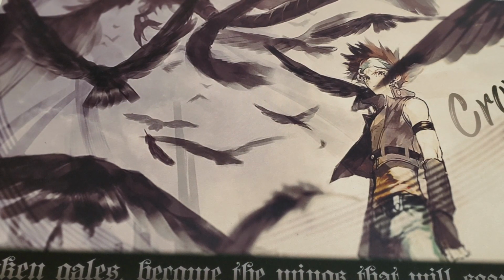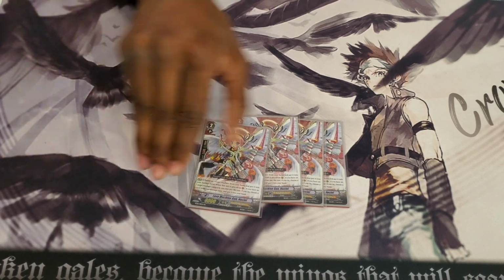Cardfight!! Vanguard California Regional 14th Place(Premium)(TSTCG) Antonio Tutt(Crow) Angel Feather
↓↓↓↓FIND US ON ALL SOCIAL MEDIA HERE↓↓↓↓
Follow OUR official Social Medias!
Did you win/top a BCS/BSF/Shop Challenge?